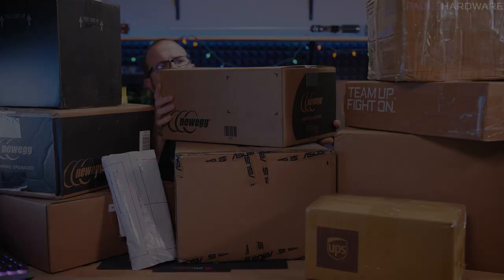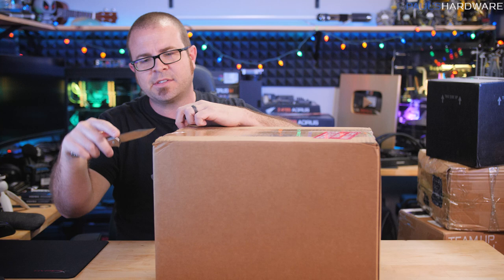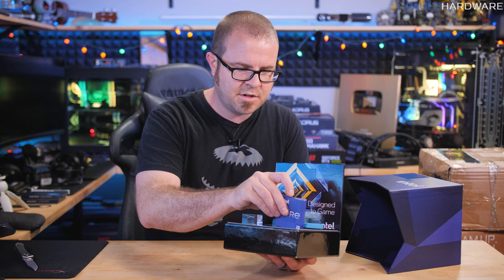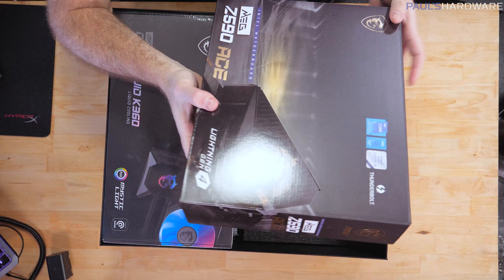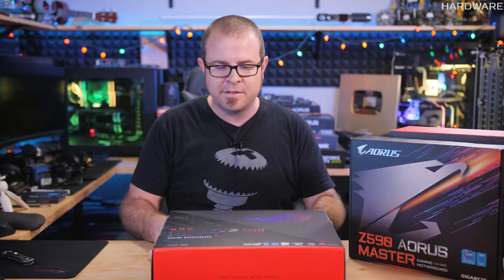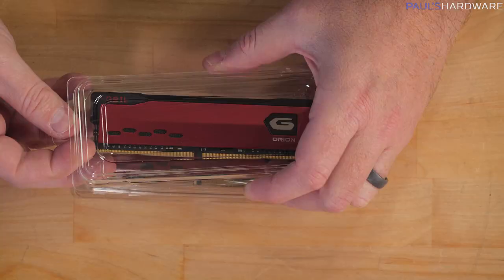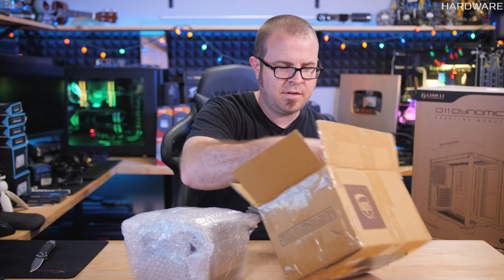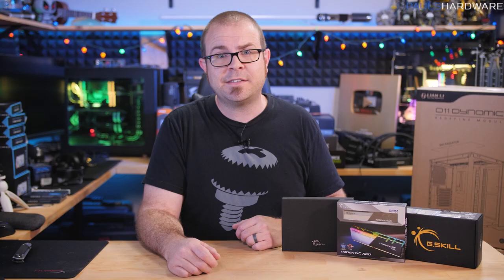TONS of new parts for upcoming builds!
Many packages arrived, so I took it upon myself to open them.
► TIMESTAMPS
0:00 Intro
1:30 My Newegg Order
3:22 Be Quiet parts for Streaming/Capture PC
5:59 Intel 11600K and 11900K Media Kit
8:24 MSI Z590 Ace + 11900K Media Kit
11:18 Gigabyte and ASUS Z590 Motherboards
13:42 Lian Li Uni-corn Fans
15:21 Geil Orion 64GB (2x32GB) DDR4-4000 Kit
17:18 Cases - Be Quiet Silent Base 802, Lian Li O11 Mini
19:29 G.Skill DDR4 Memory Kits

:::Send Me Stuff:::
Paul's Hardware